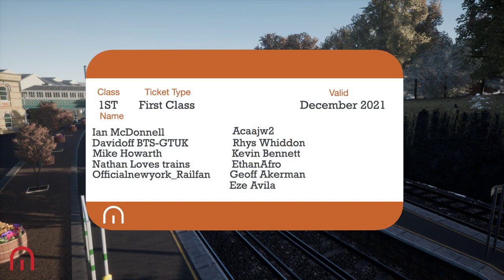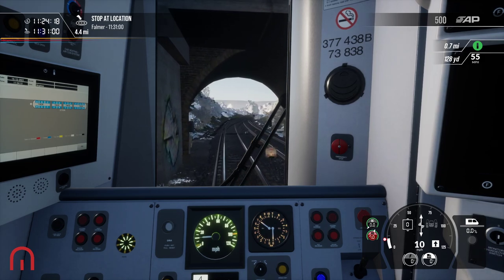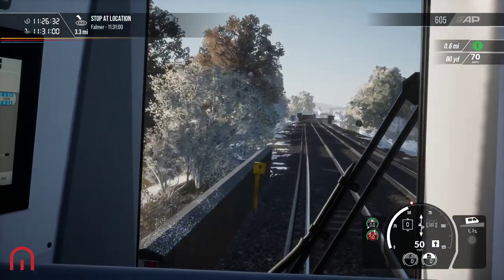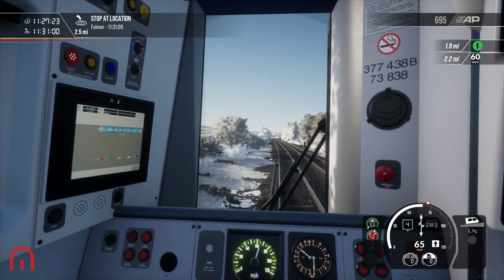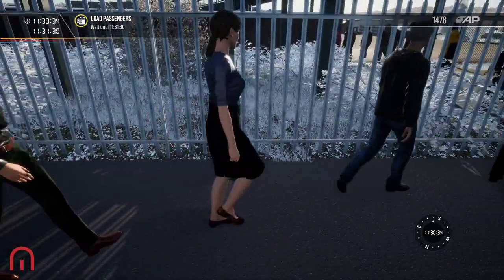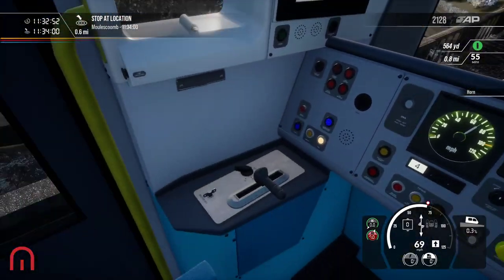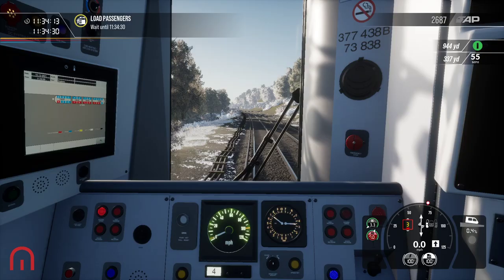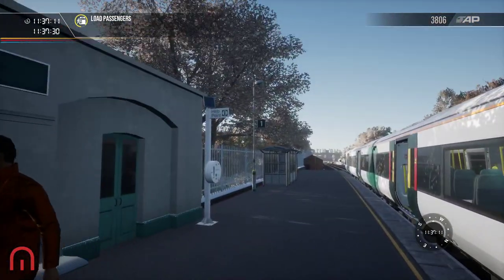Train Sim World 2 - Lewes Shuttle with a 377 - East Coastway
Over the next few videos, I will be travelling on the Class 377 and 375 on different routes on different platforms. Enjoy!